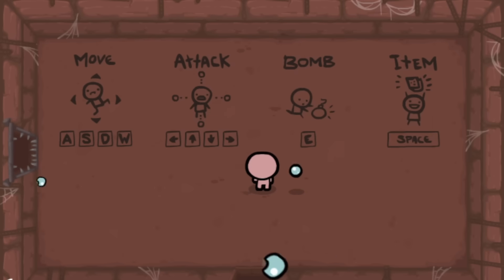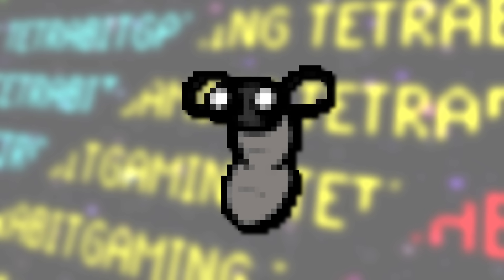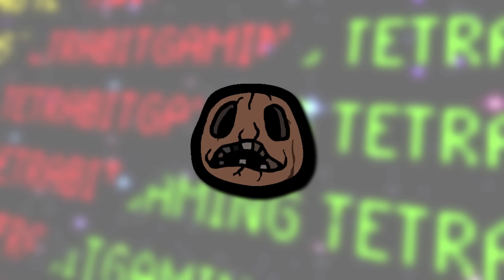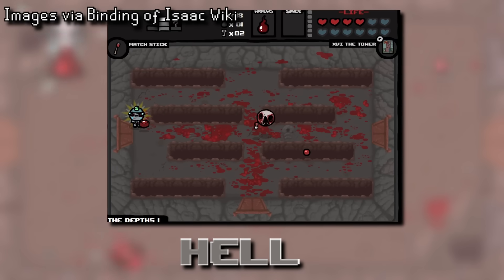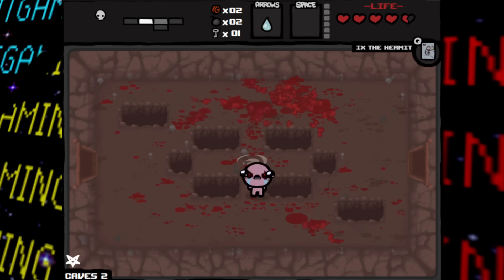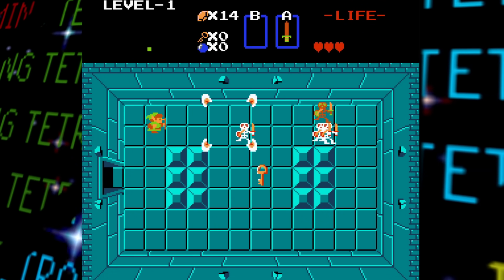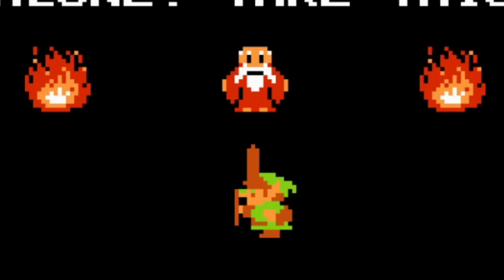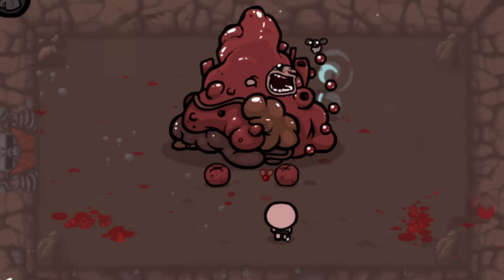The Binding of Isaac Unused Content | LOST BITS [TetraBitGaming]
Although many consider the Binding of Isaac to be one of the best indie video games of all time, until recently, I actually have never gotten into it! That changes however as we checkout the game here on the channel and take a look at some unused enemies, graphics, level layouts and more! Hope you enjoy!

Sections:
0:00 - Intro
0:54 - Unused Enemy
1:53 - Unused Item
3:25 - Unused Graphics
4:27 - Unused Audio
6:42 - Unused Room Layouts
8:02 - More Isaac?

If you're reading this, leave a comment saying “The Legend of Isaac".